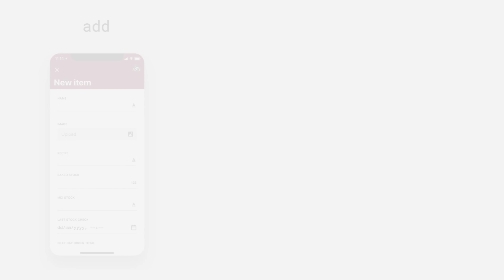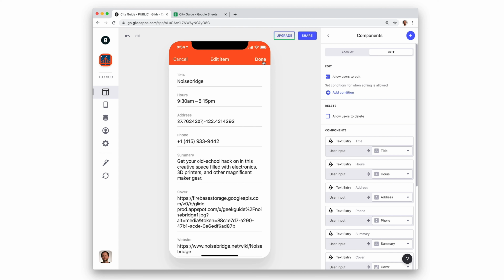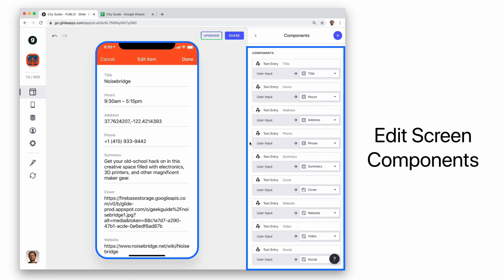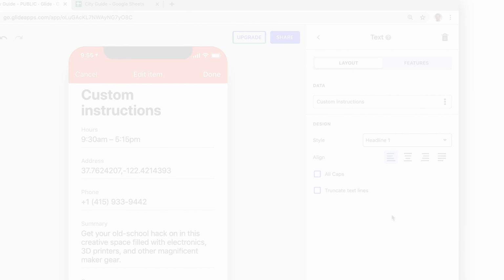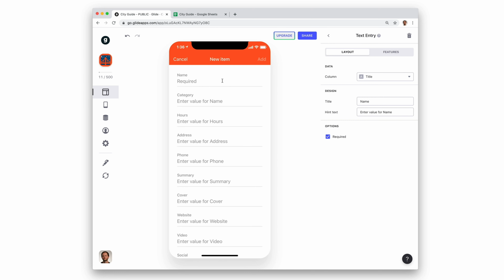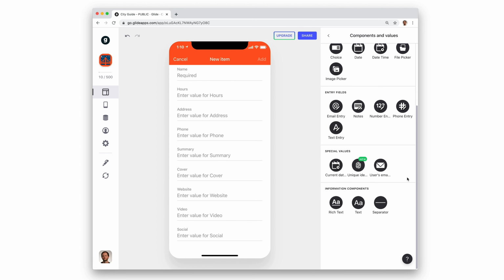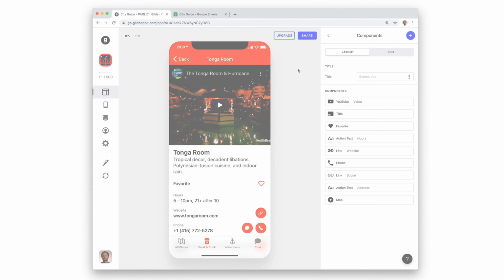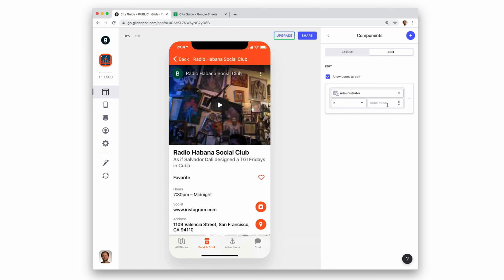(Old video) Adding & Editing